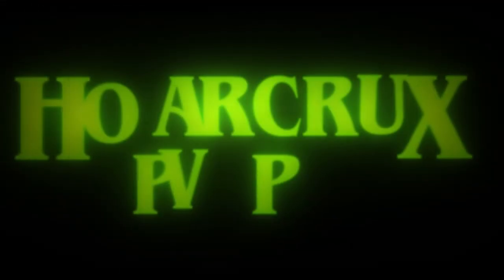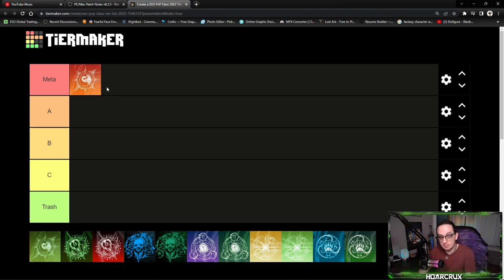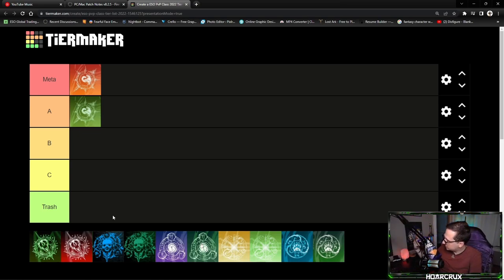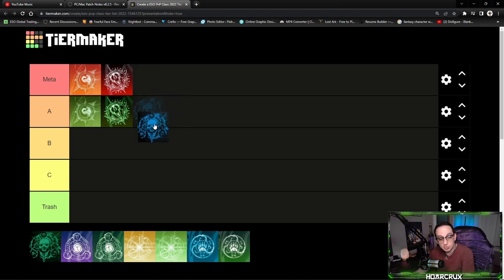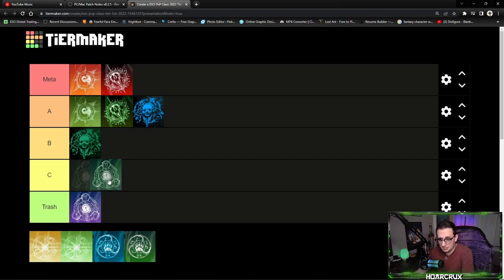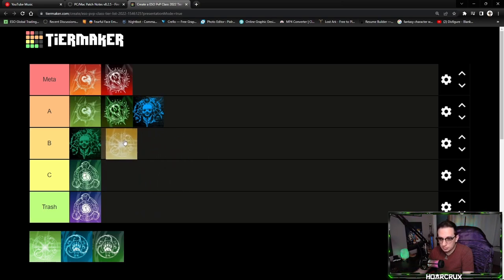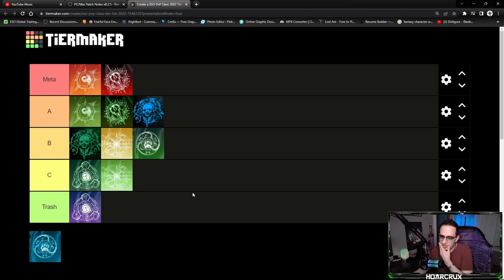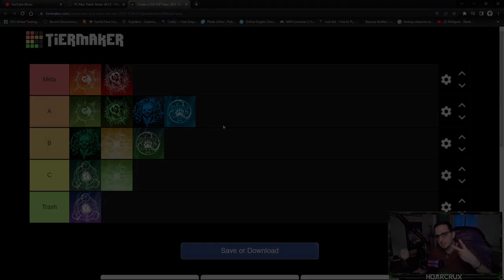ESO PvP Tier List | Firesong Update 36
In the video I cover my personal take on the rankings of each class in ESO based on their relevance in all PvP scenarios. Lemme know what you guys would change down in the towel section! Also submit your PvP battles for a chance to be featured in the next upcoming episode! Cheers

⏰Timestamps⏰

🎵Music🎵
"Koto" by Cheel